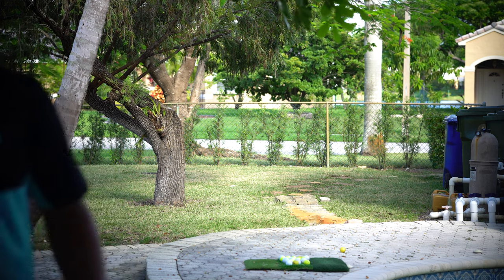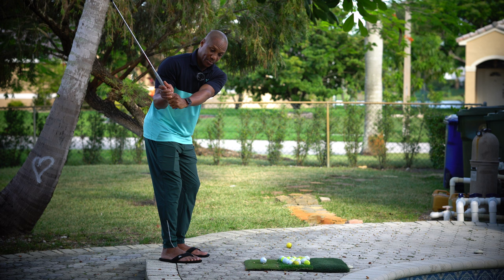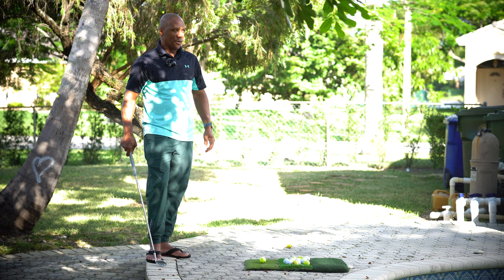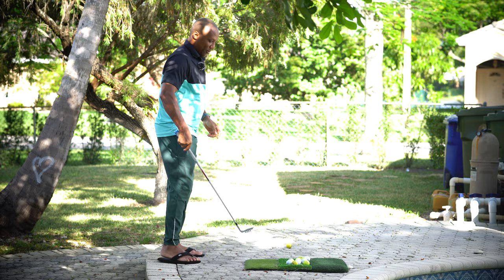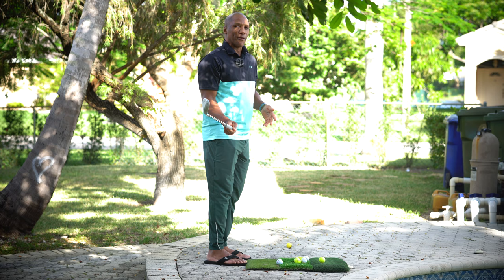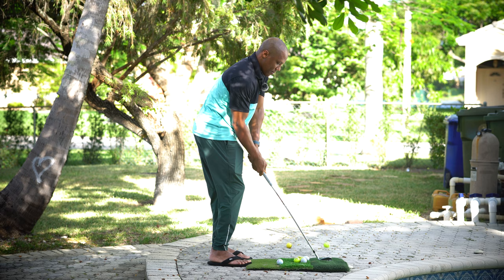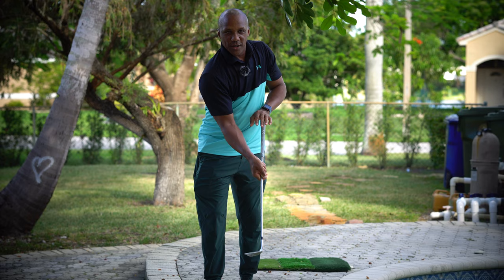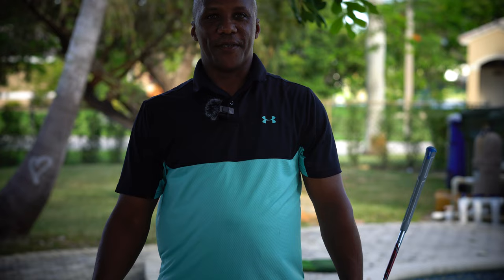The Golf Pitch Shot from an amateur perspective.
The Golf Pitch Shot from an amateur perspective. I think in the video I called it a chip shot, either way, whatever shot it is, here is my technique.  Hopefully, you can get some success from it.